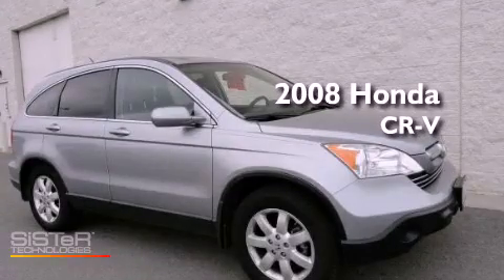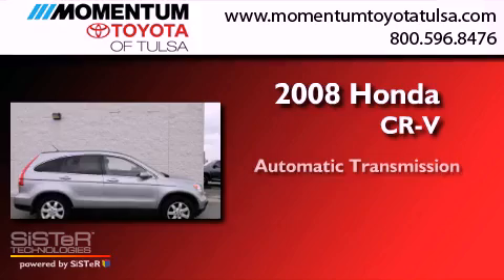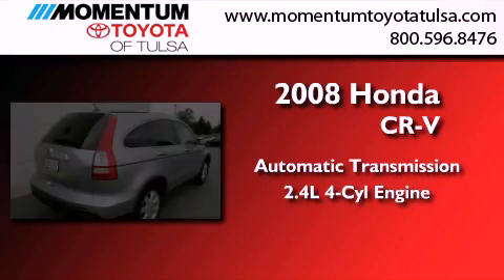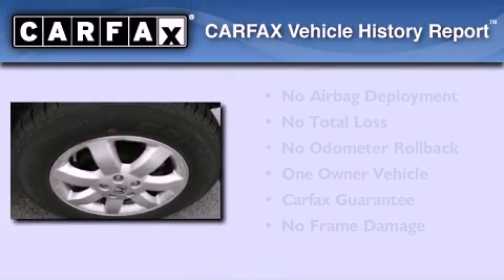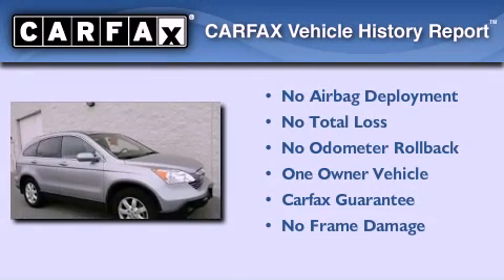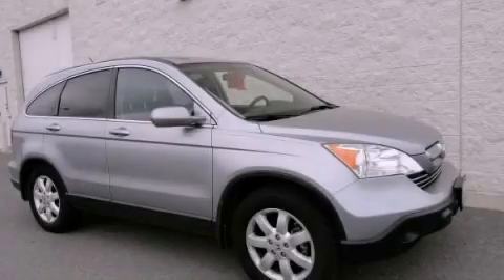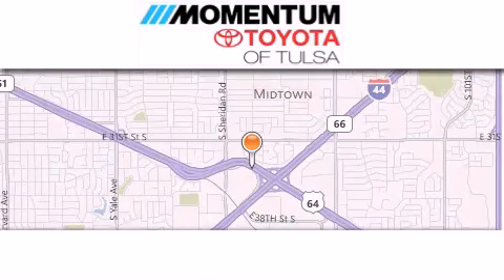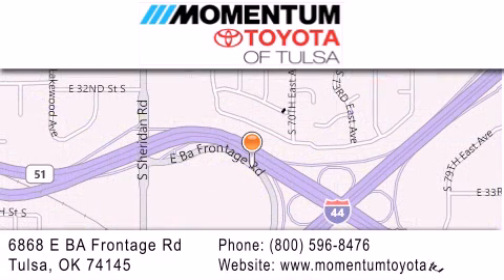2008 Honda CR-V Tulsa OK 74145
Year : 2008
 Make : Honda
 Model : CR-V
 Engine : 2.4L I-4 cyl
 Trans . : Automatic
 Exterior : Silver
 Miles : 138,025
 Interior : Black
 Stock : T8C044328

 6868 East B.A. Frontage Rd.